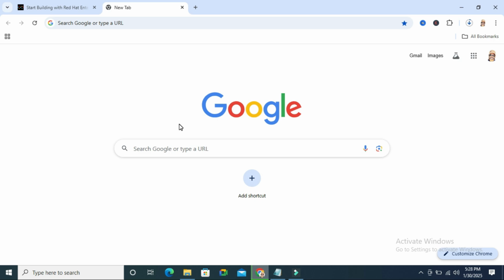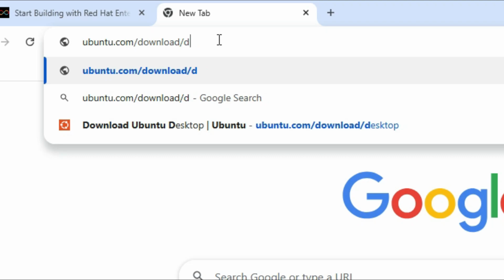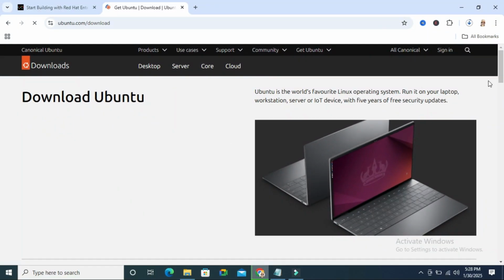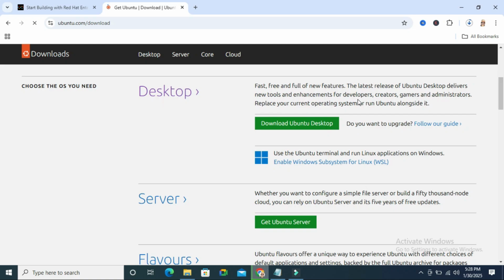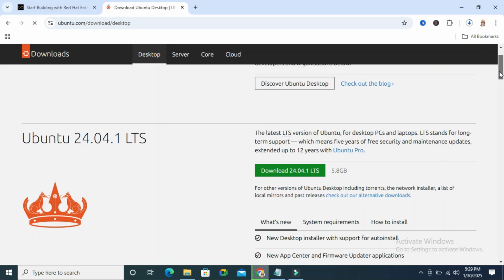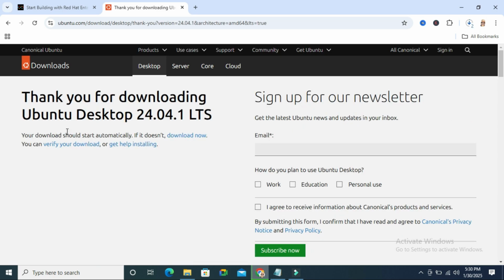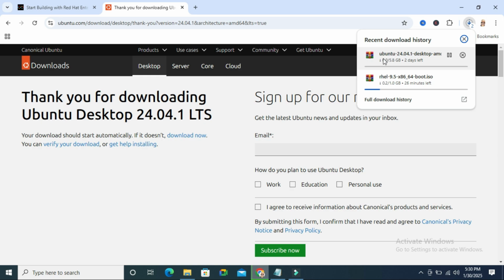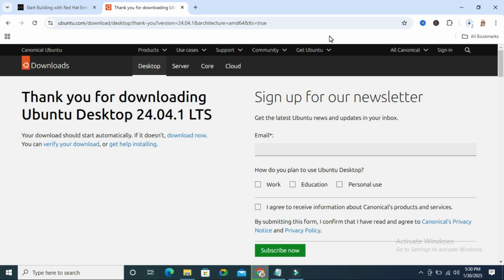Ubuntu ISO Download | Download Ubuntu 24.04.1 LTS | Ubuntu Desktop 24.04.1 LTS Fast Download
Learn How to Ubuntu ISO Download  or Download Ubuntu 24.04.1 LTS or Ubuntu Desktop 24.04.1 LTS Fast Download how to download and install ubuntu 24.04.1 lts or how to install ubuntu